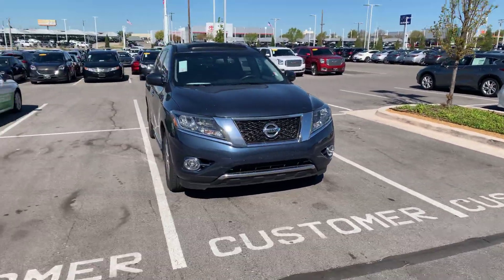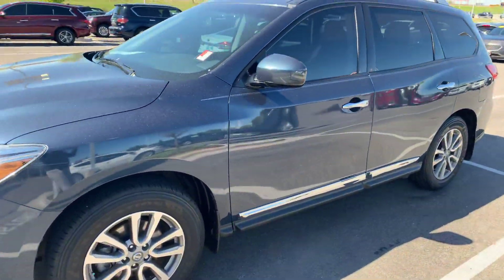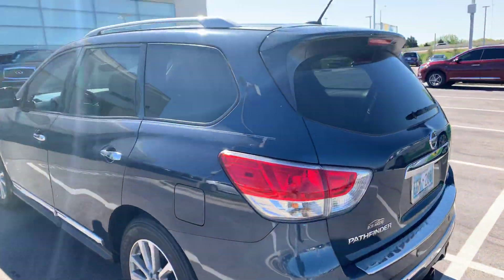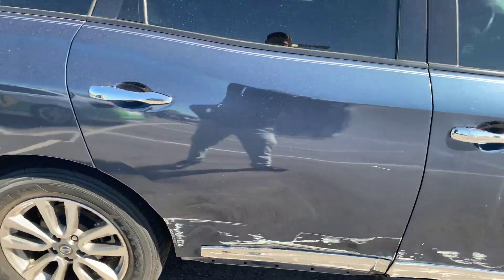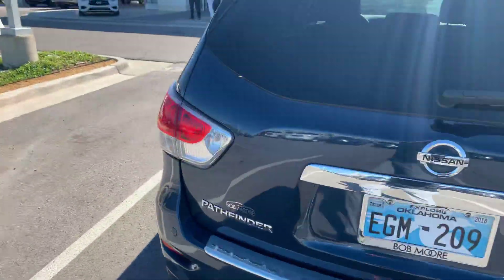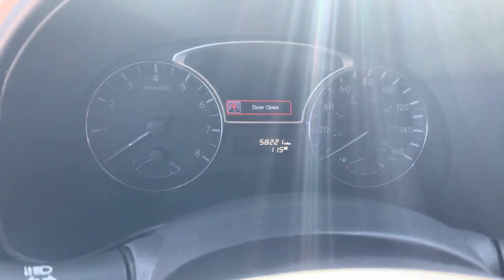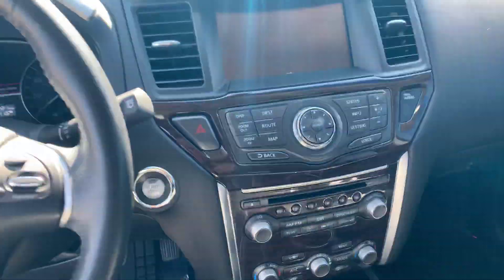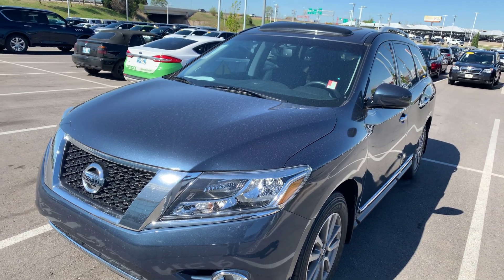2014 Nissan Pathfinder